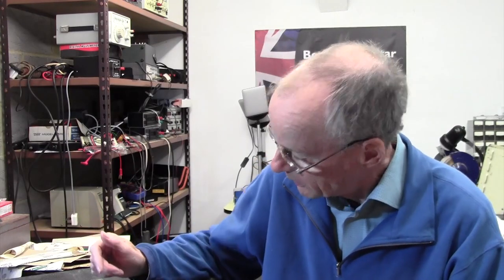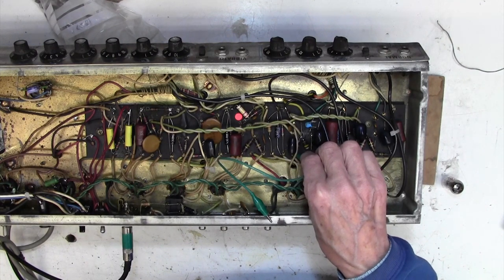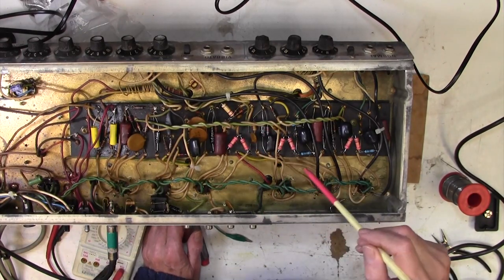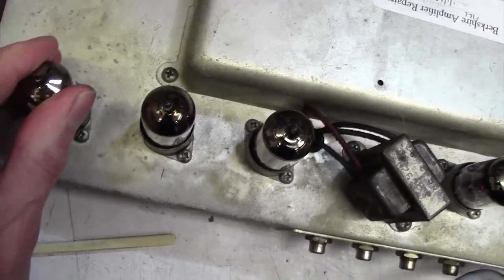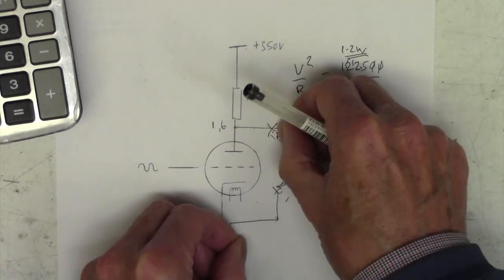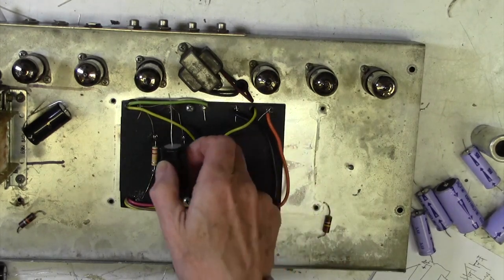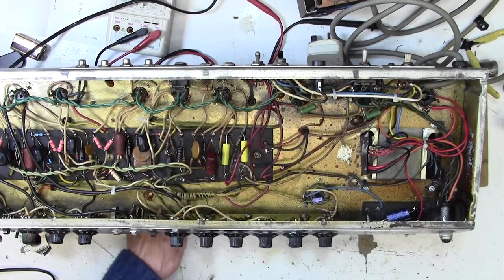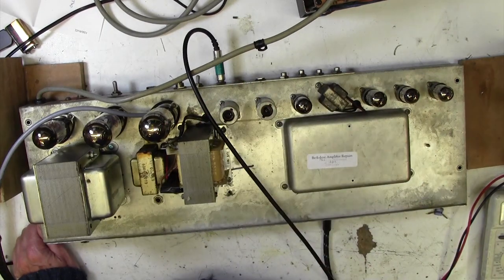How to Fix Fender Pro Reverb Crackling and HT Cap Change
Another crackling amp! Again not easy to find the issue but got there eventually. I also changed the HT caps on this amp.